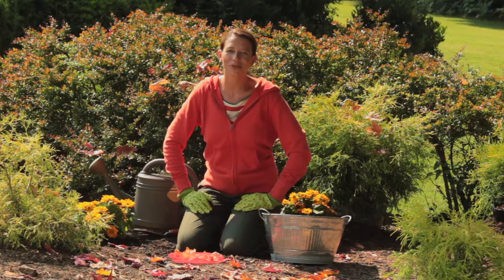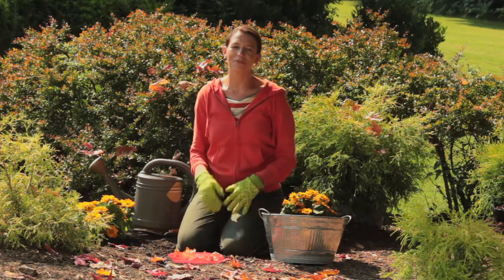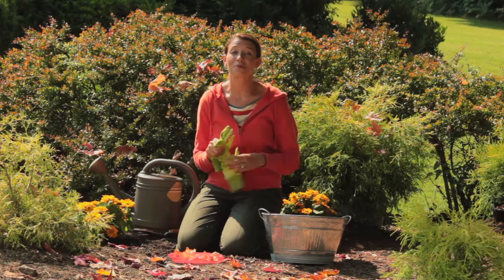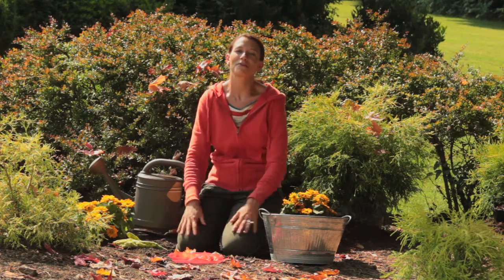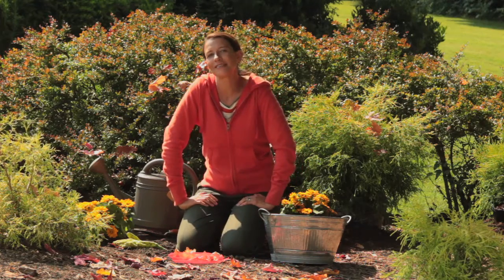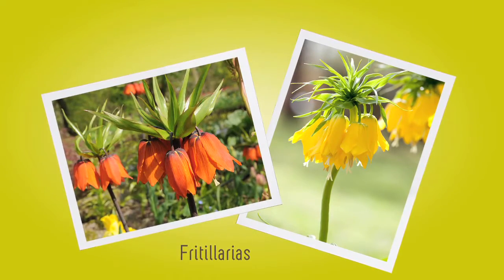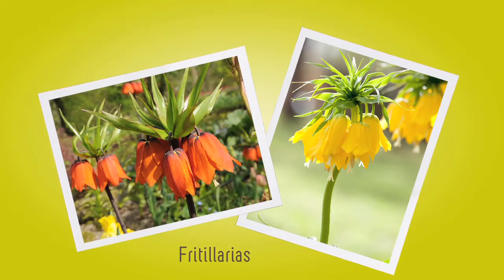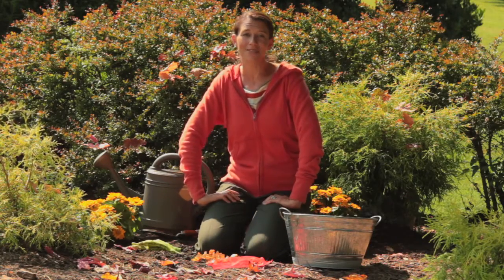Pesky Neighbors & Flower Bulbs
A garden free of unwanted guests (Dig Drop Done campaign video)